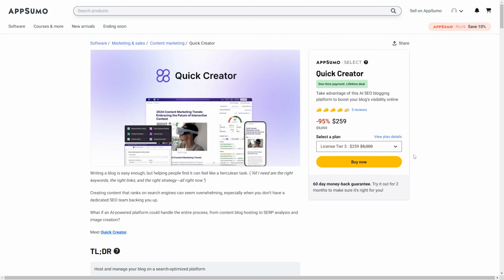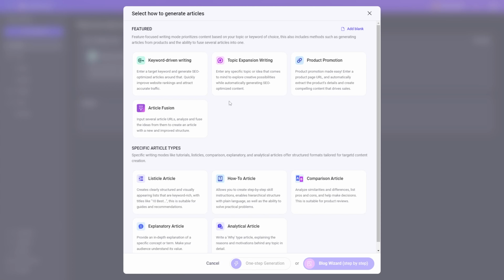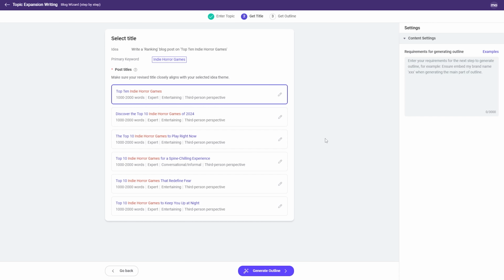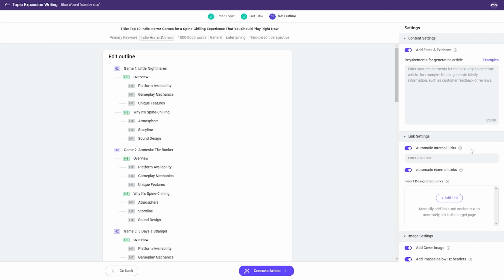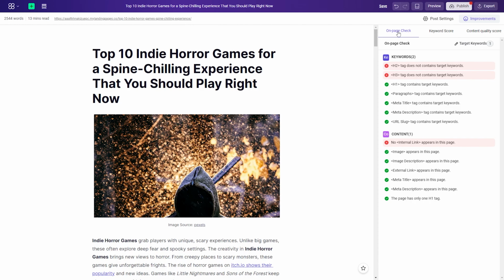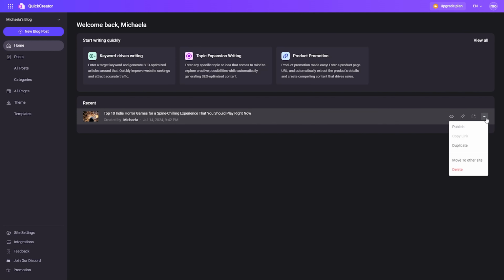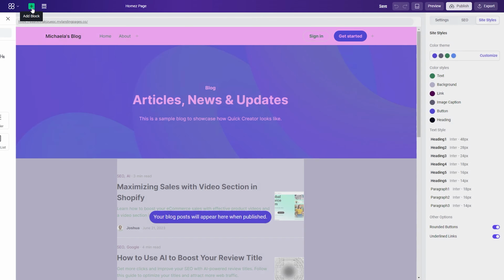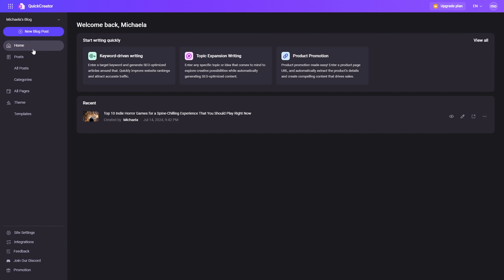Quick Creator Review: AI SEO Blogging Platform to Boost Your Blog’s Visibility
LearnWire gave Quick Creator a solid 4.0. This ai writer comes packed with just about every feature you would want. The content is solid and the golden taco is that you can create, manage, and host your own blog on Quick Creators platform. Get your copy of Quick Creator today.